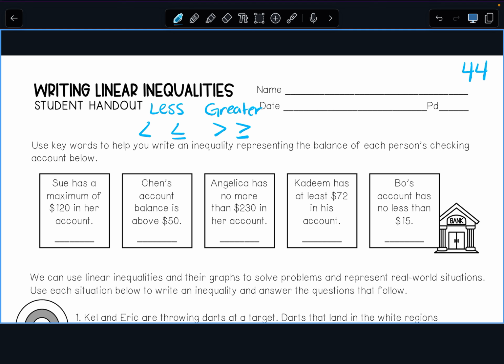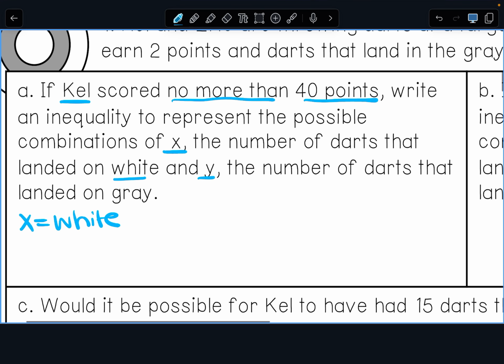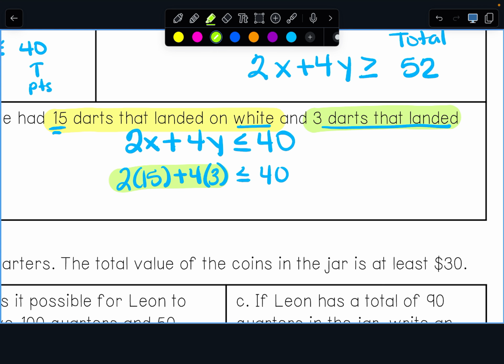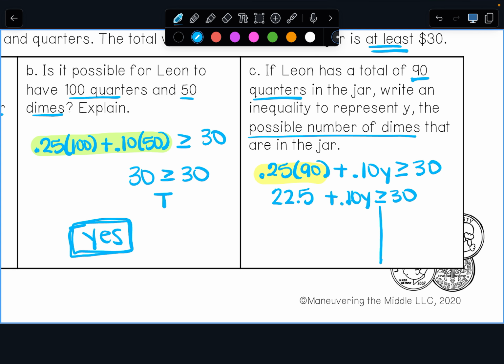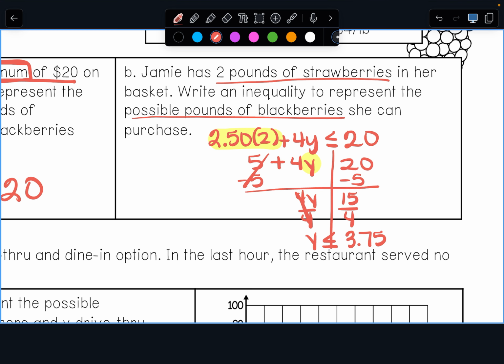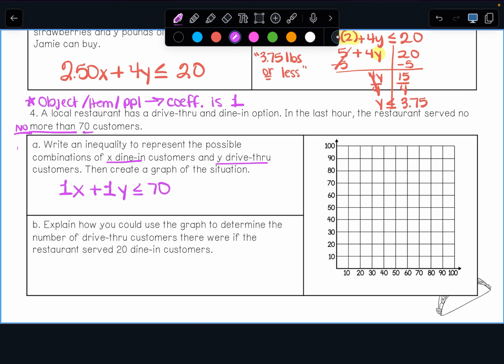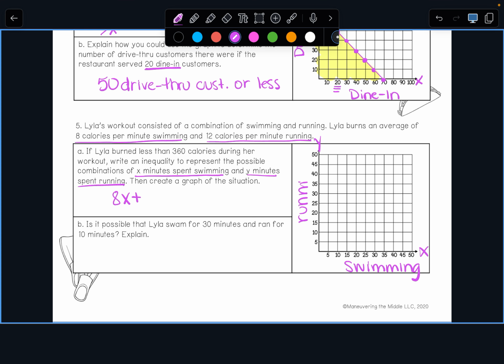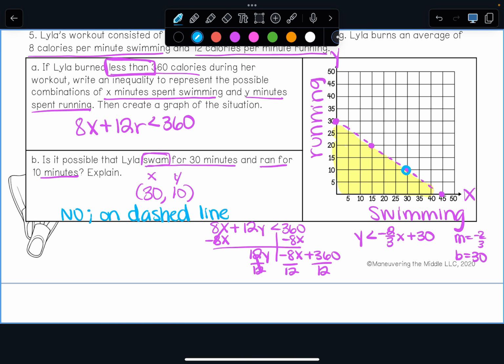Writing Linear Inequalities